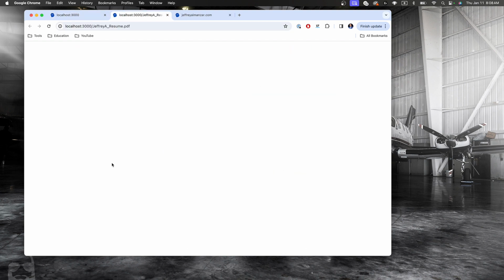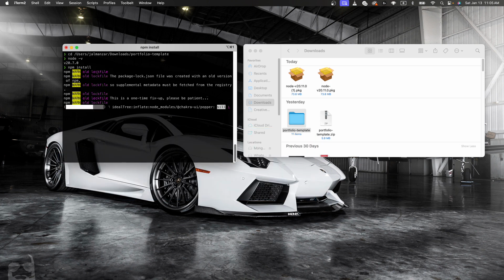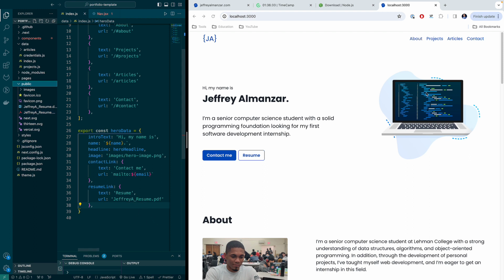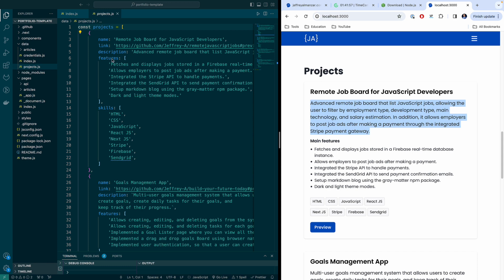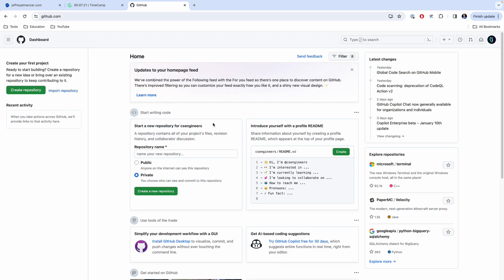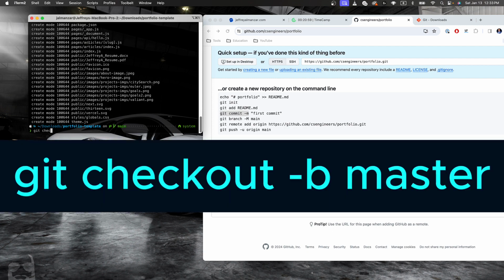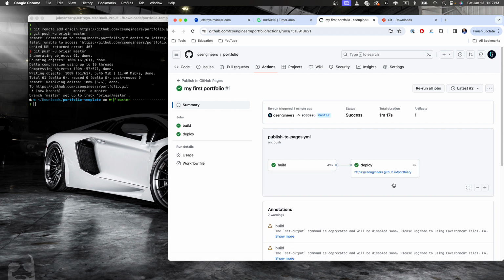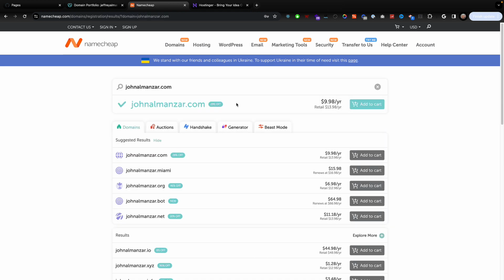Launch Next.js Portfolio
In this video, I'm giving a way this portfolio website template for free. This is a react/next.js portfolio website. And in this video, I walk you through the template so that you know how to customize it to create your first portfolio in no-time. Finally, I show you how to deploy it for free, using GitHub pages.

🔍 Timestamps:

0:00 - Introduction
0:47 - How to download the portfolio
0:56 - How to run the portfolio project locally
2:37 - How to update the portfolio template
7:54 - How to deploy it using GitHub Pages

Hi there! 👋

My name is Jeffrey Almanzar, I'm software engineer specialized in web development. This channel is about learning web development to get a software development job.